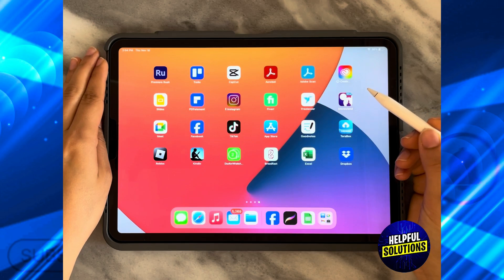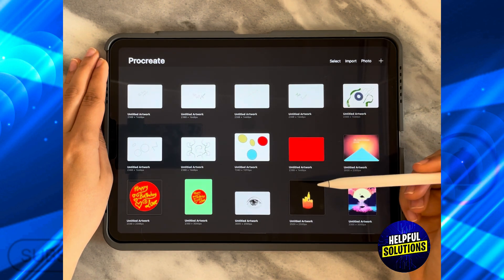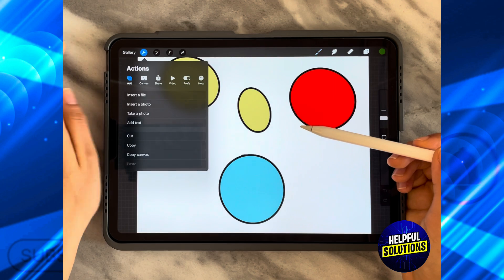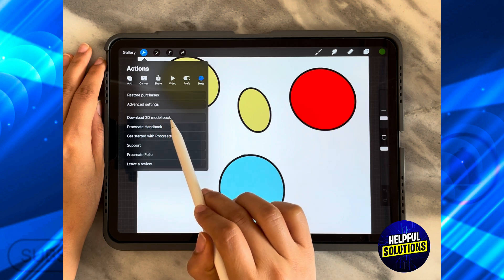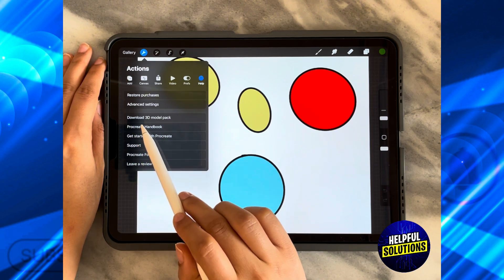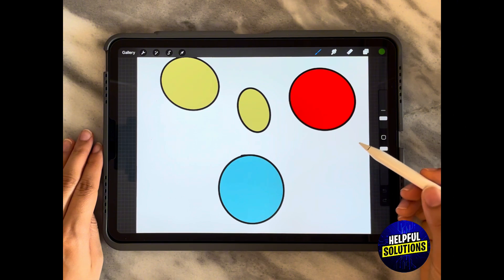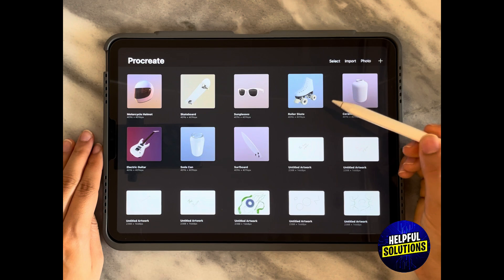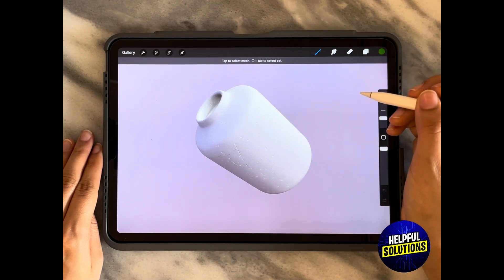How To Get 3D Models In Procreate (How To Download 3D Assets In Procreate)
How To Get 3D Models In Procreate (How To Download 3D Assets In Procreate). In this video tutorial I will show how to get 3D models in Procreate.